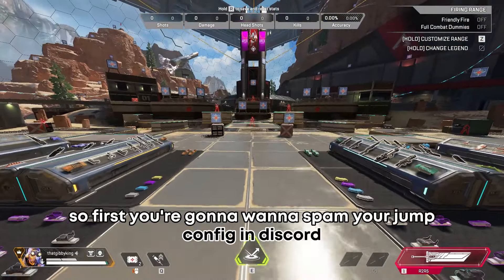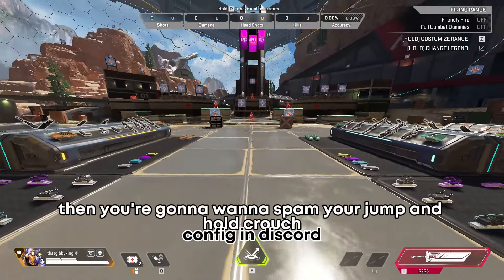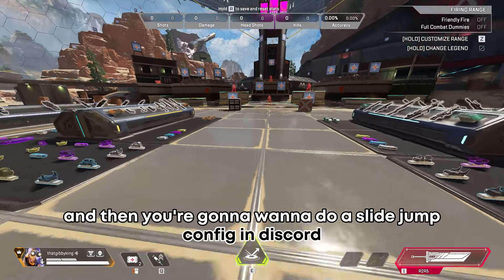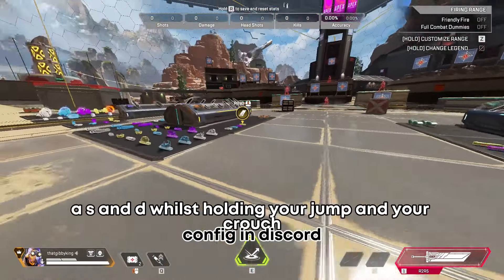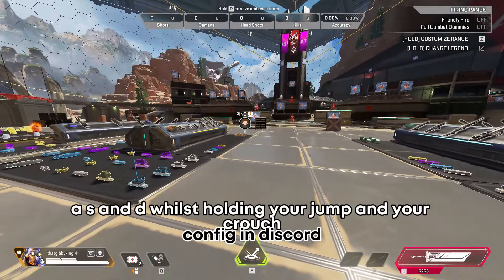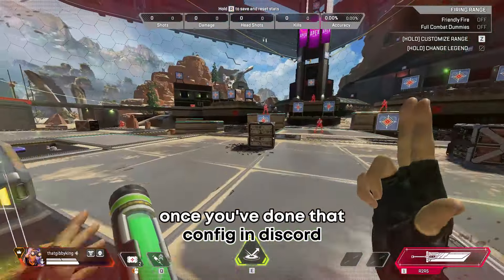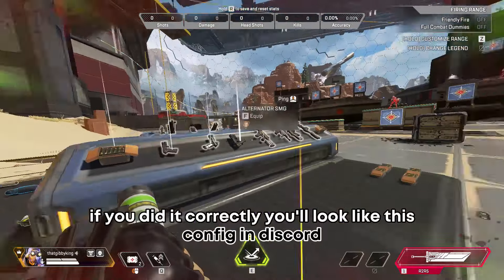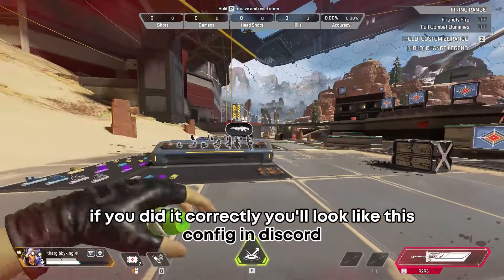How to NEO strafe on mouse and keyboard (working season 23)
The best NEO strafe config for mouse and keyboard, it is similar to controller configs but better. There are no config files. WORKING SEASON 20

To do this you will need the config, which you can find in our discord